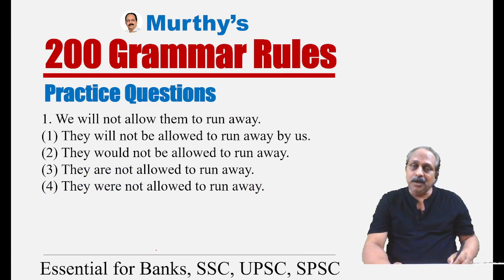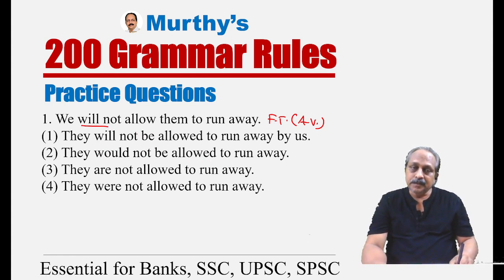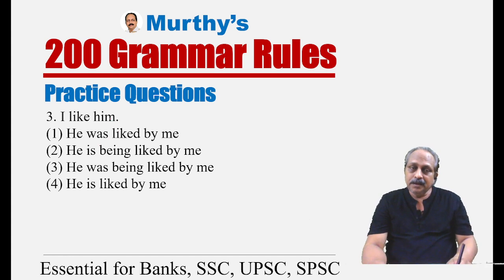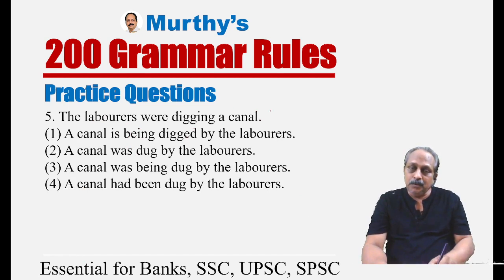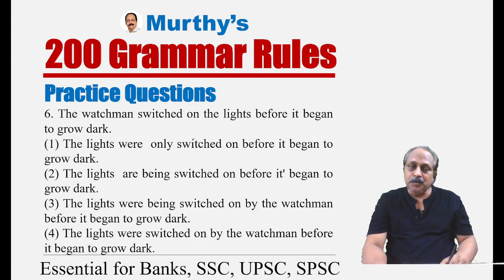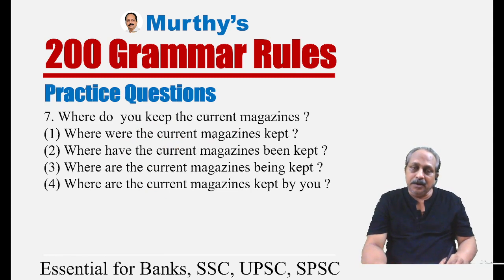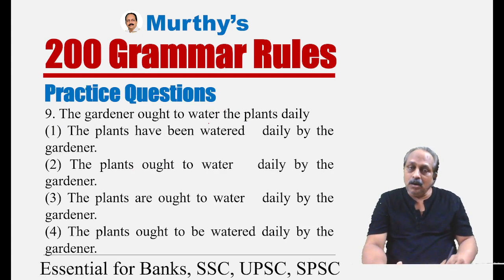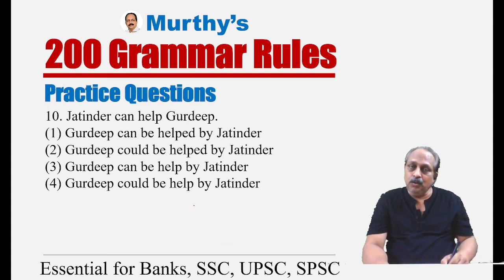200 Grammar Rules 158 and 159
200 Grammar Rules 158 and 159 by Murthy Sir 12 May 2022 | For Banks, SSC, UPSC, State PSCs.

In this session Murthy sir provides an insight into 200 Grammar Rules – 158 and 159. Tips and Strategies that are essential to answer questions related to Error location, Sentence Improvement, Fillers, New Patterns etc. are presented . Very useful for UPSC, Banks, SSC and State PSCs.
Topics:
Grammar Rules
Grammar Topics
New Patterns